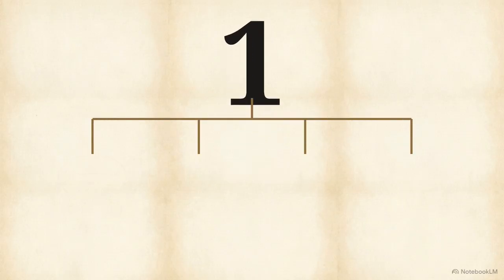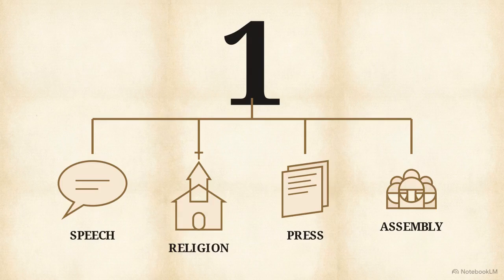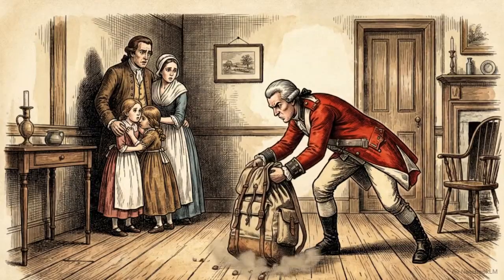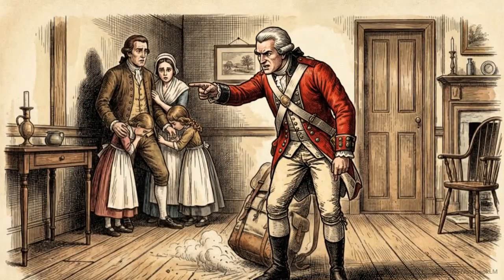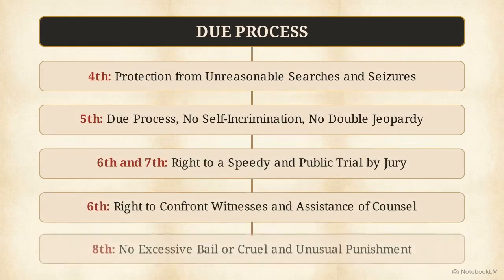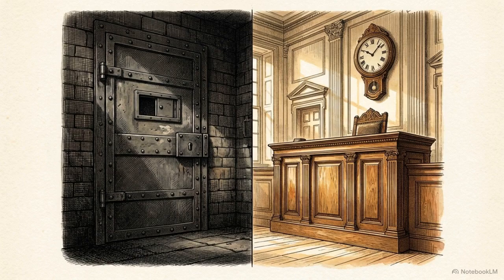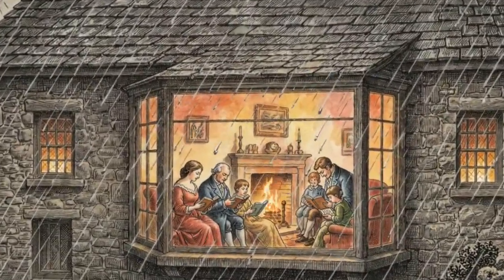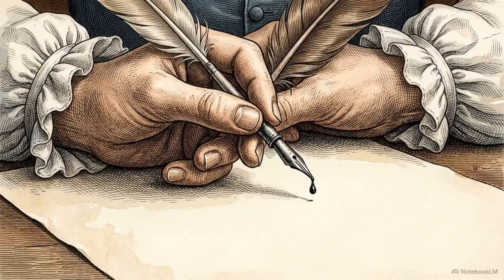The Compromise That Saved America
The origin and role of the Bill of rights.
Scripted & Curated by a Human. Visuals generated with AI.